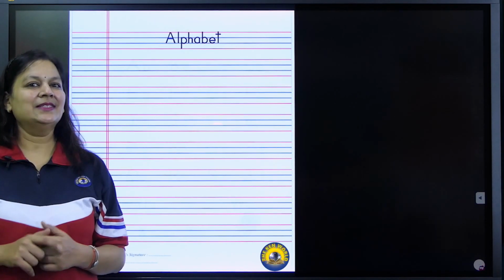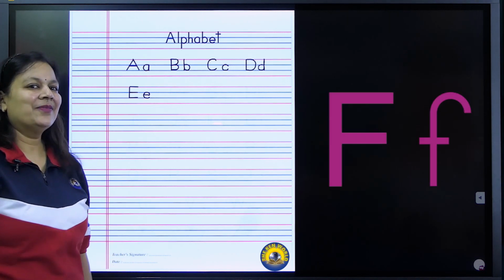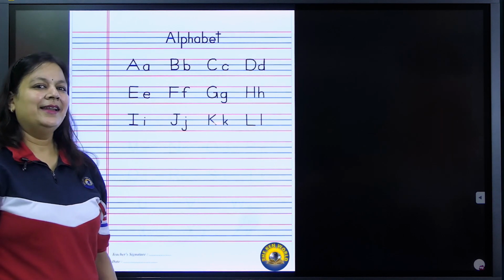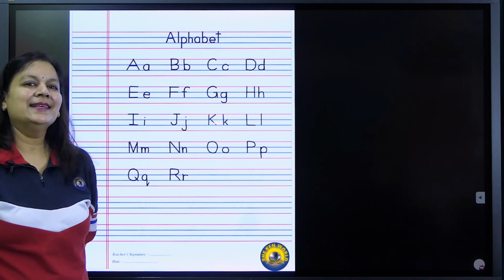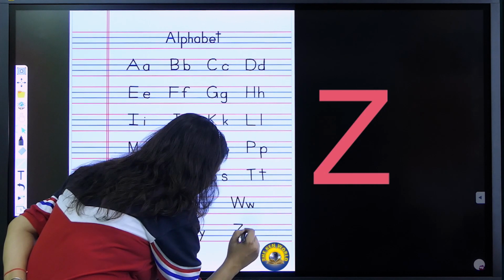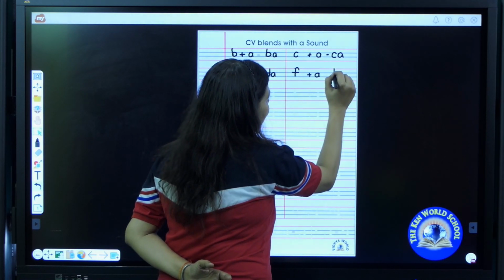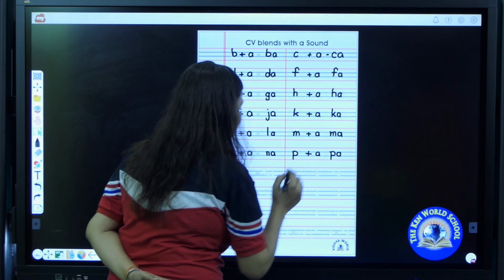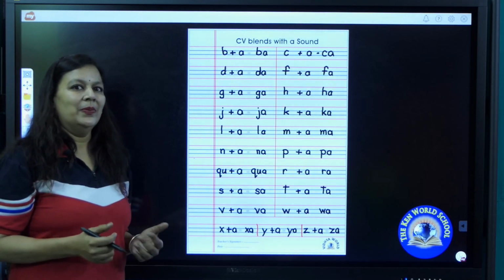LKG | English | Day 95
Learning CV Blends with a sound
Rhymes -